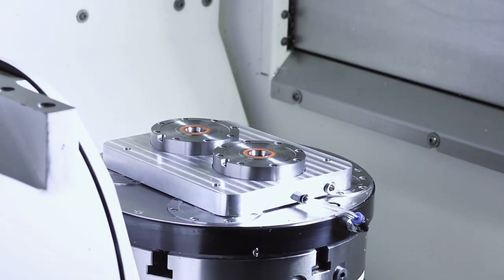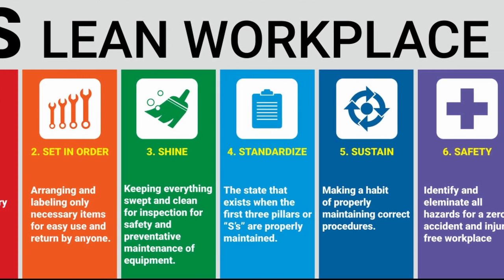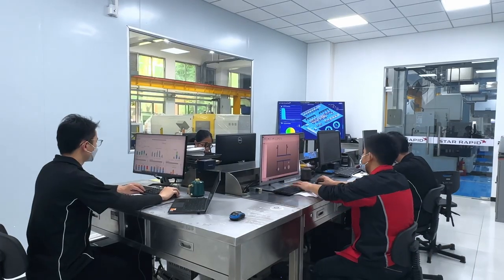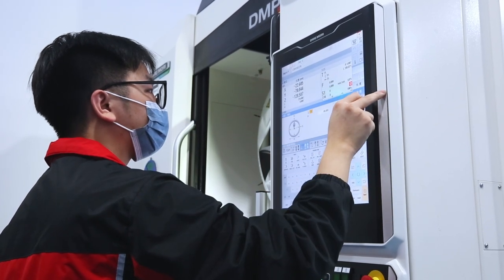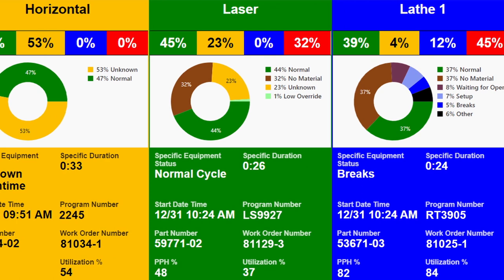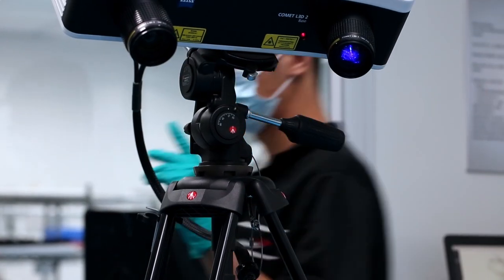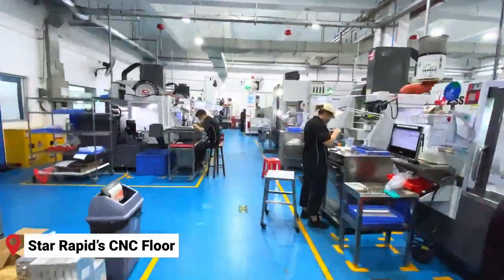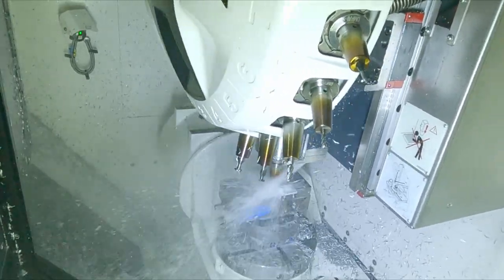Future of manufacturing is FOREVER changed! Industry 4.0 & Smart Manufacturing | EXPLAINED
The future of manufacturing is here. Industry 4.0 is revolutionising the way companies manufacture, improve and distribute their products. From smart manufacturing, internet of things, big data, machine learning, artificial intelligence to automation, manufacturing as we know it, is changing.

Manufacturers are integrating new technologies, including Internet of Things (IoT), cloud computing and analytics, and AI and machine learning into their production facilities and throughout their operations. Along with Industry 4.0, Kaizen principles and lean manufacturing pave way to towards an evolution.

As product developers, how can you leverage this to your benefit? What's in it for you?

Chapters:

0:00 Intro
0:08 5 Pillars of Industry 4.0
0:42 Lean, Kaizen and 6S
1:25 Connected Systems
2:04 Data Transparency
2:43 Automation
3:21 Machine Learning
4:04 Conclusion